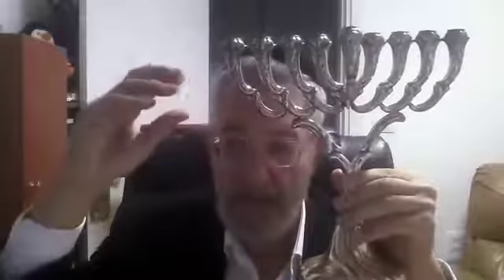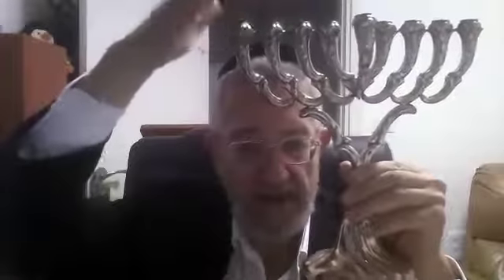Gemara Shabbos - Sugya of Chanuka Nov 16, 2020